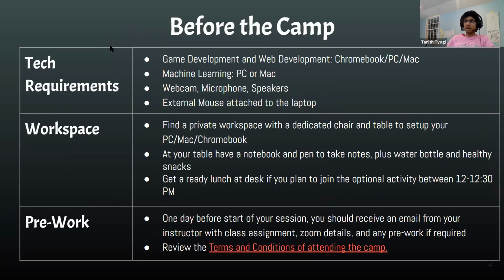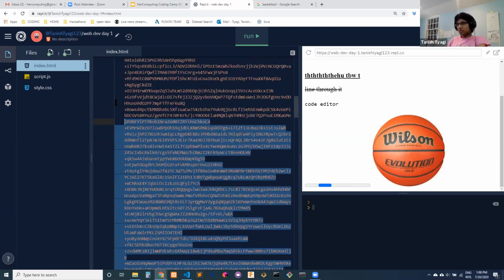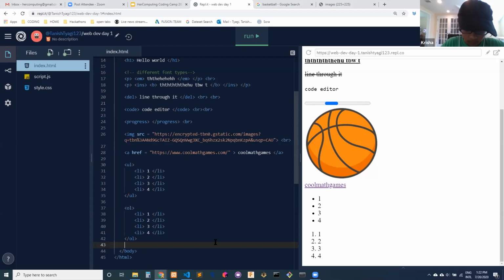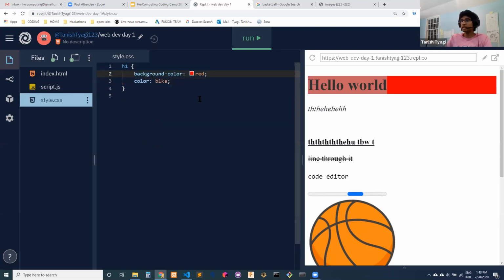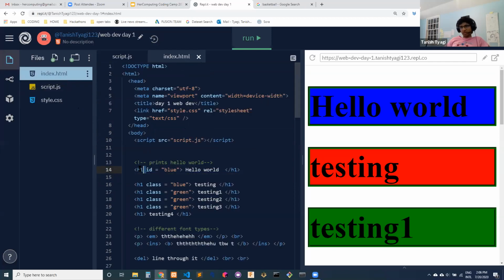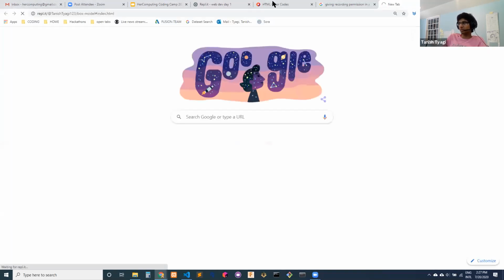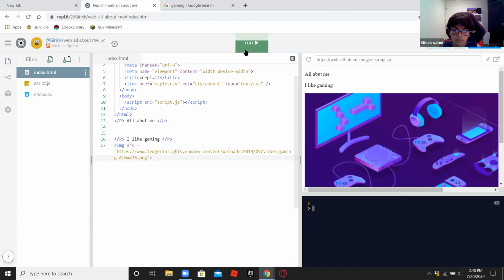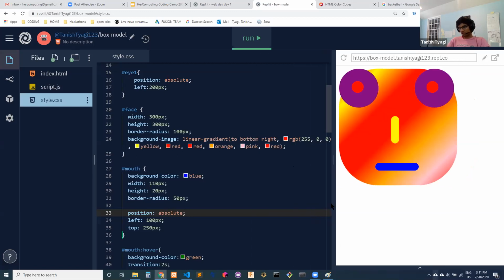Web Development II Day 1